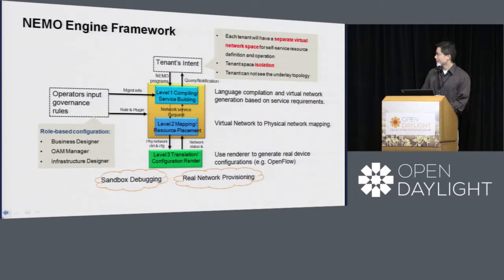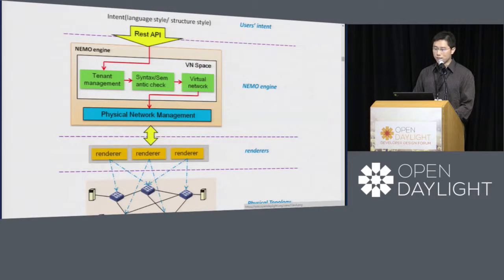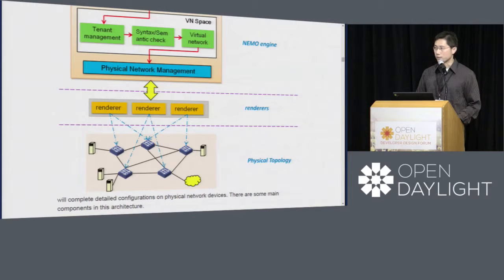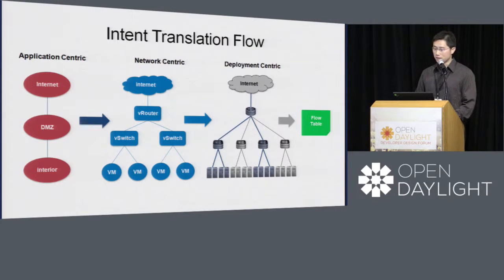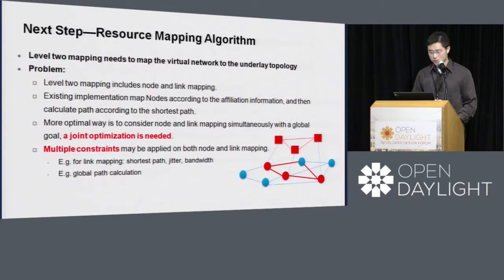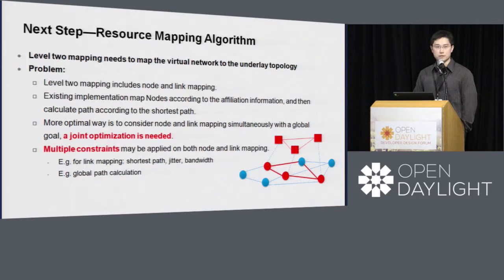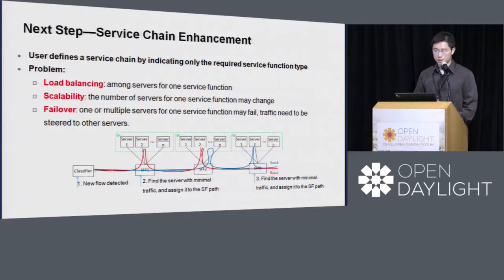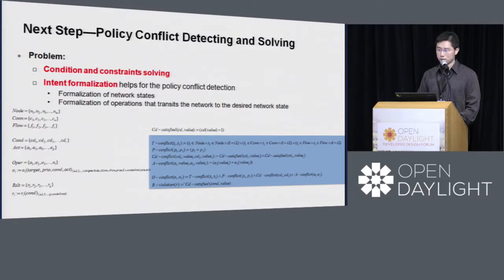Powerful Intent Engine: NEMO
An Ho & Gary Wu, Huawei